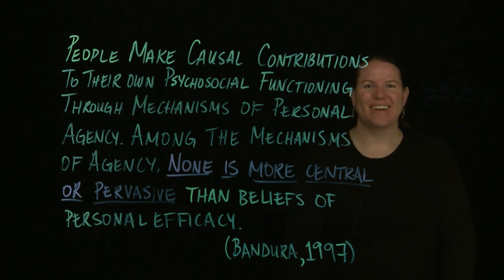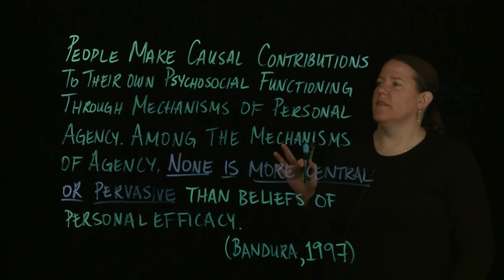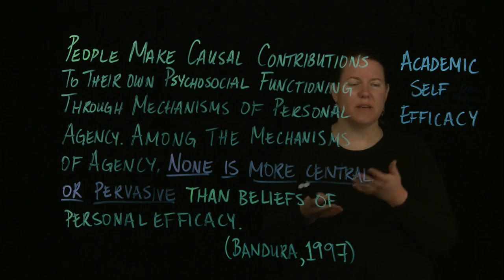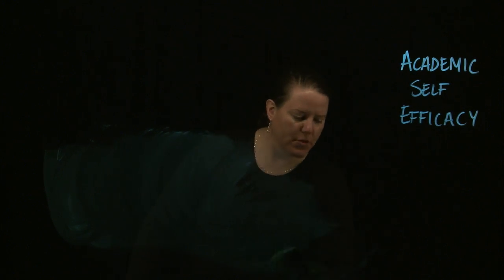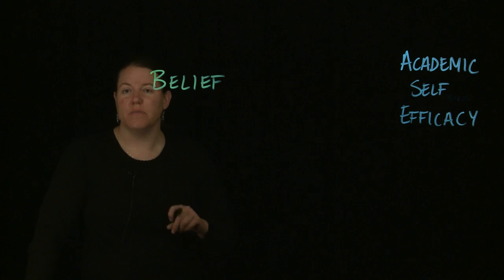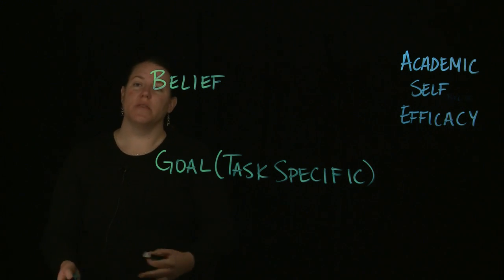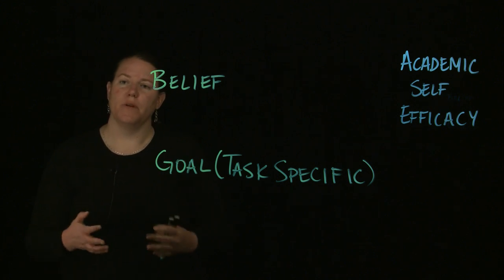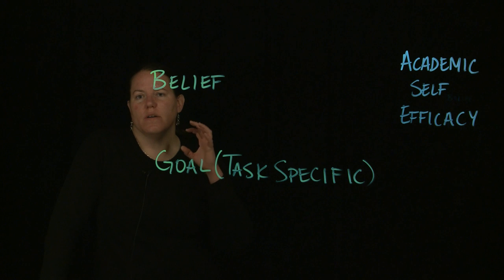A quick discussion of academic self-efficacy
Definition of academic self-efficacy provided. Sources include: Albert Bandura's many articles and books on the subject (1977, 1986, and 1997 mainly) and Arthur Artino (2012). Videos made by Clarissa Sorensen-Unruh on CNM Glass.